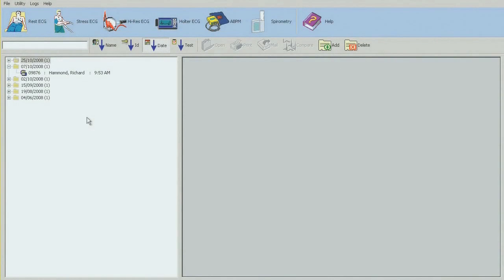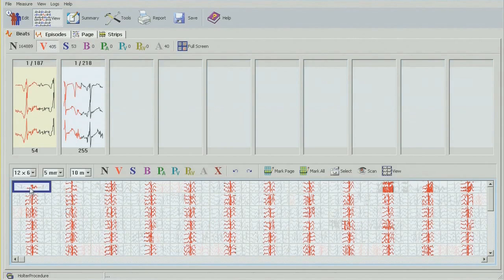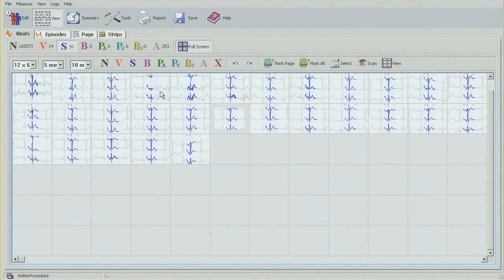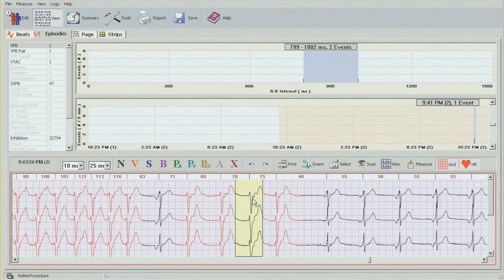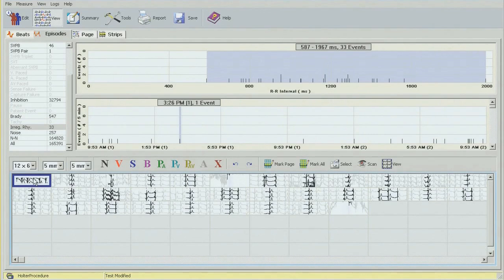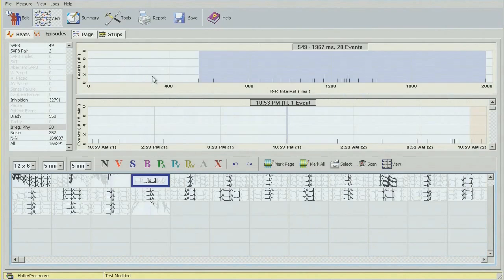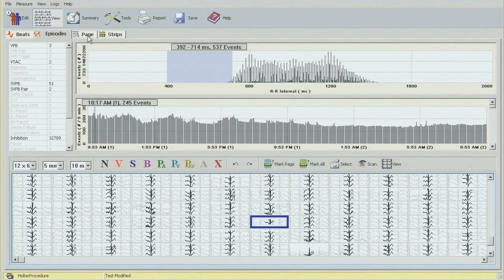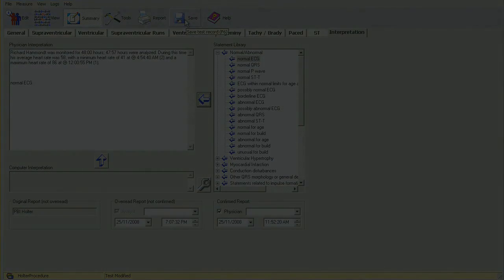Arrhythmia Holter Training 1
Εκπαιδευτικό βίντεο στη χρήση του Holter Αρρυθμιών της Pulse Biomedical Inc